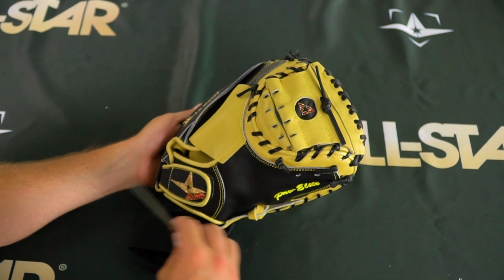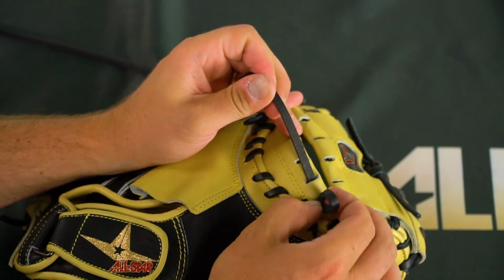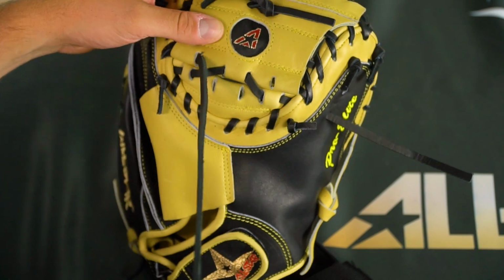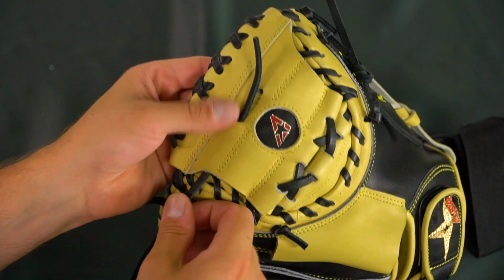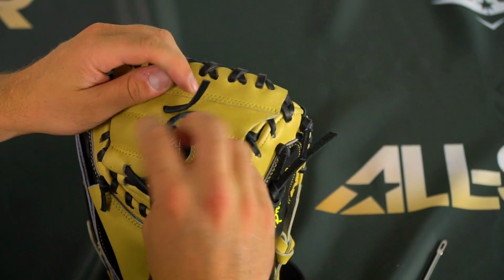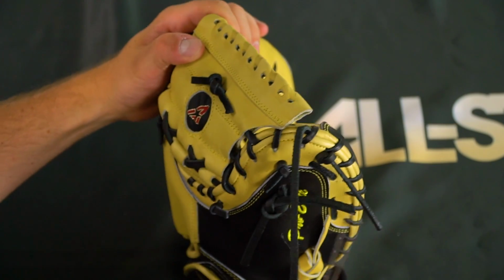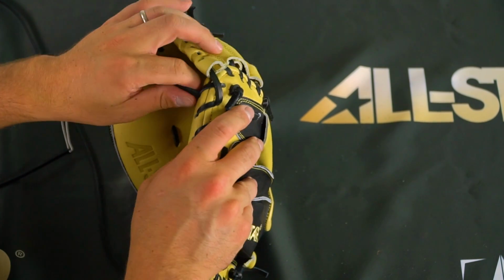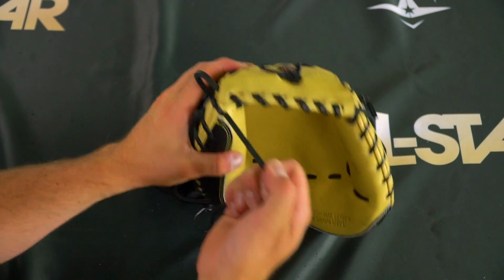Pro-Elite® CM3000 Web Lacing Tutorial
Over time laces break, it's part of the game. A catcher's mitt is your tool, we know you take the game seriously. It's crucial to learn how to re-lace your glove. In this tutorial, you'll learn some quick fixes to get you back behind the plate.

We've created this tutorial to help walk you through how to lace the web on our Pro-Elite® CM3000.

Intro (0:00)
The "Criss-Cross" (0:27)
The Middle (5:37)
The Top (9:01)